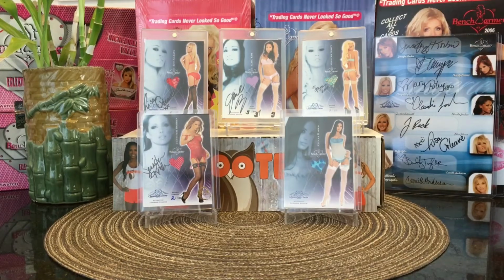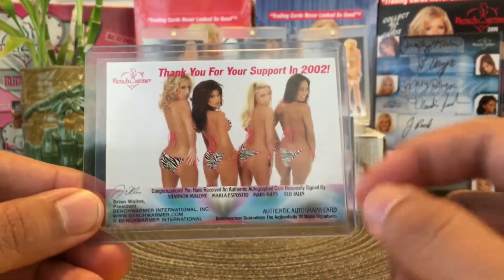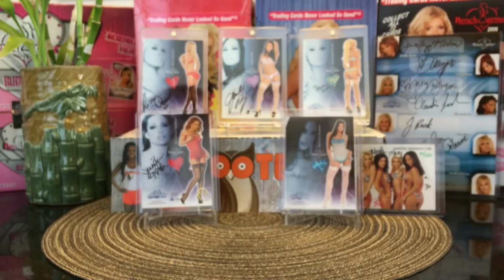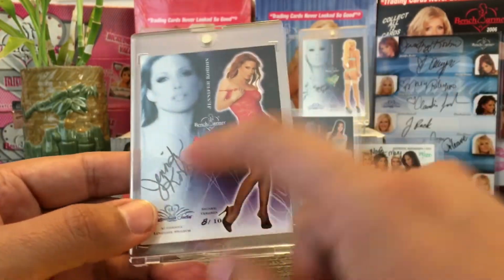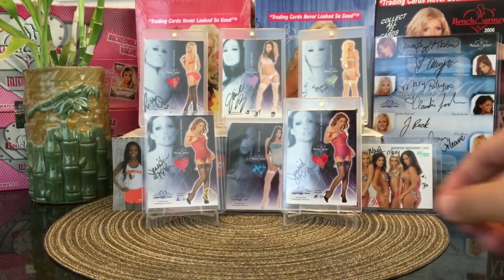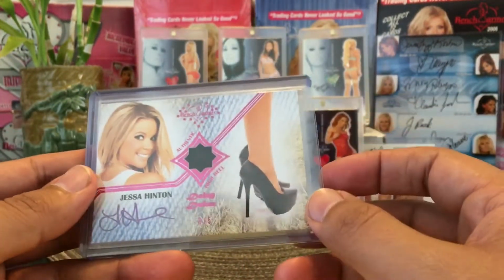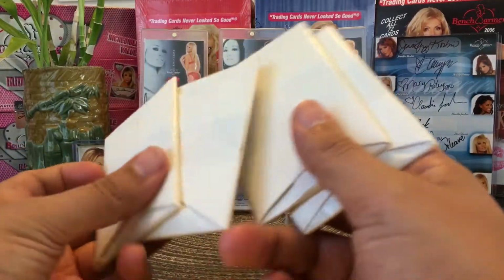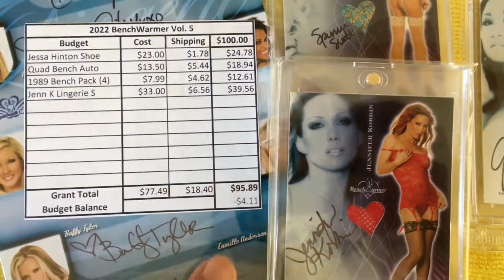2022 Benchwarmer Mail Day Vol. 6: Lingerie Twins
2022 Benchwarmer Mail Day Vol. 6: Lingerie Twins

Benchwarmer Trading Cards Pick Up’s and Mail day.

eBay Store